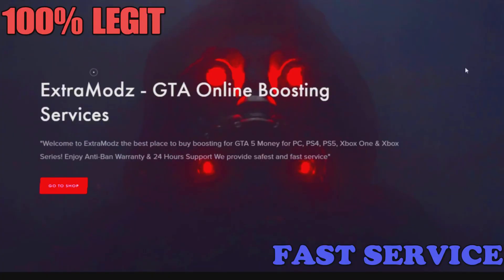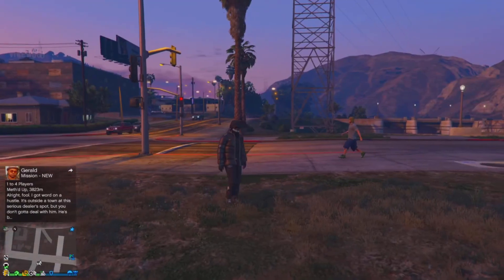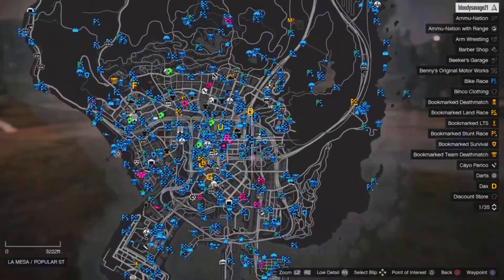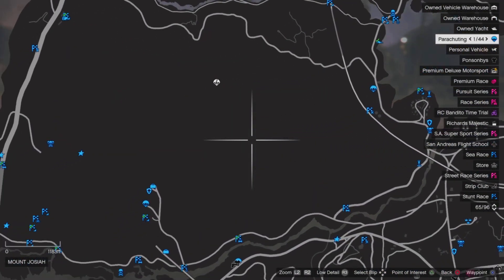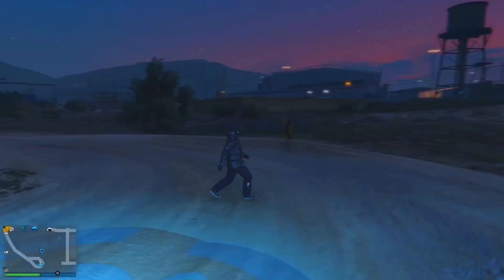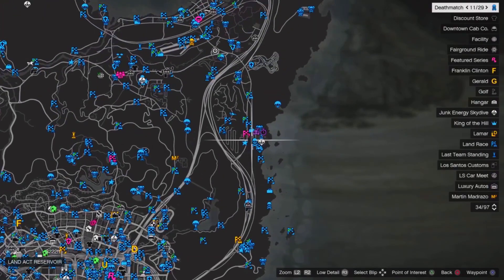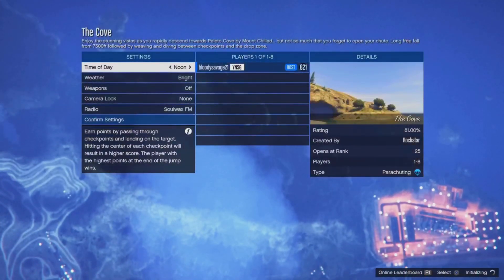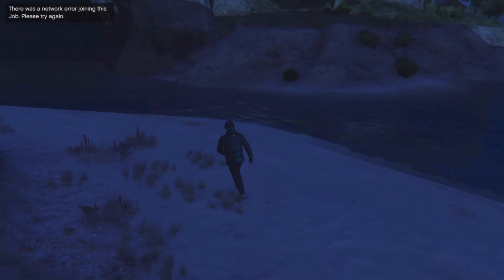TELEPORT GLITCH GTA ONLINE 1.64(TWO METHODS IN ONE)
IN THIS VIDEO I WILL BE SHOWING YOU HAVE HOW TO TELEPORT ON GTA ONLINE

AGAIN THANK YOU ALL FOR 300 SUBSCRIBERS WE ARE ON THE ROAD TO 1K, WE ARE GETTING CLOSER TO MY GOALS. THANKS FOR ALL OF THE SUPPORT.

INTRO(0:00)
SPONSOR(0:10)
MAIN VIDEO(0:27)
OUTRO(2:07)